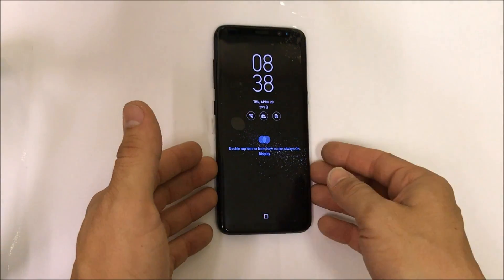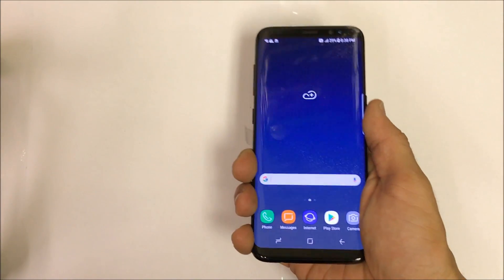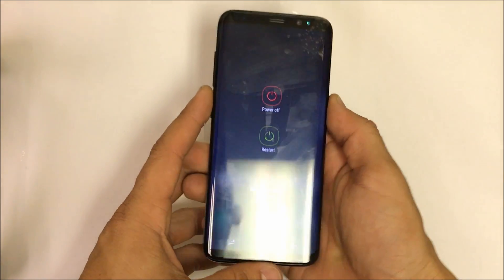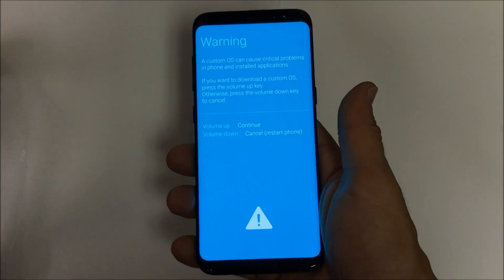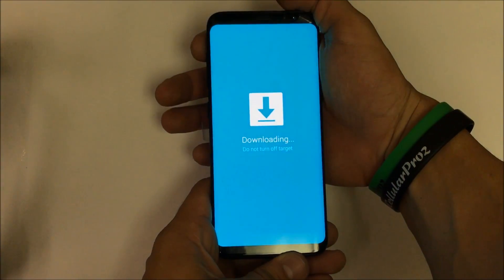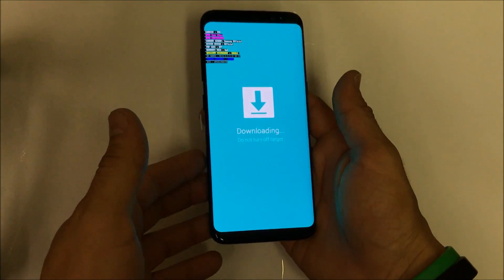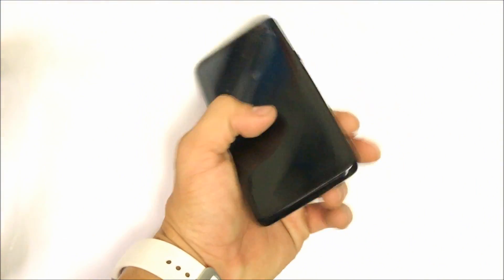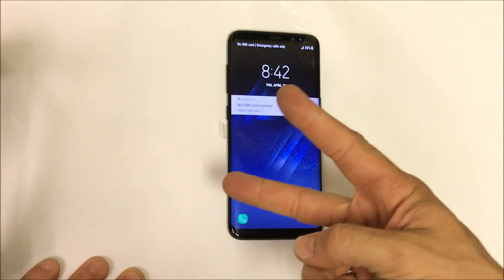How to get Samsung Galaxy S8 IN & OUT of Download Mode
This is a video on how to get a Samsung Galaxy S8 in and out of download mode.

All models -
SM-G950A (AT&T),
SM-G950T (T-Mobile),
SM-G950P (Sprint),
SM-G950V (Verizon),
SM-G950R (US Cellular),
SM-G950W8 (Canada),
SM-G9500 (Hong Kong),
SM-G9508 (China),
SM-G9509 (China),
SM-G950F (Global),
SM-G950FD (Pakistan, Philippines),
SM-G950I (LATAM, Singapore, India, Australia),
SM-G950U Unlocked